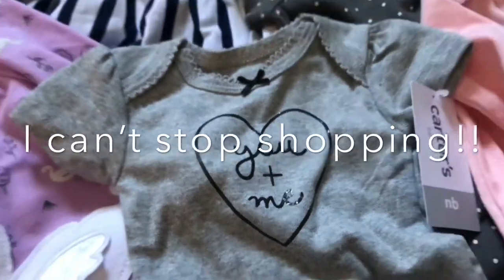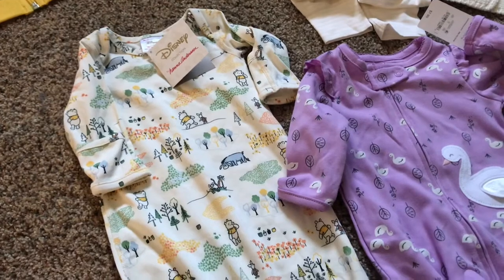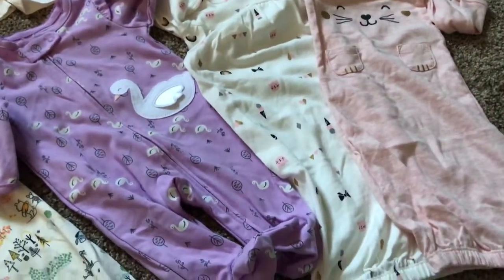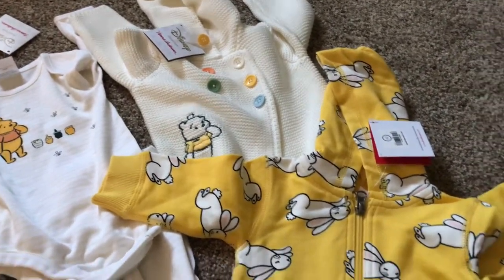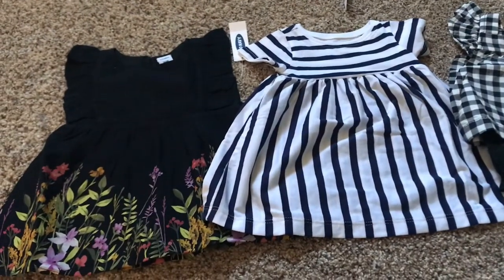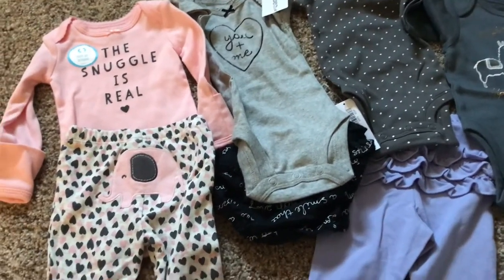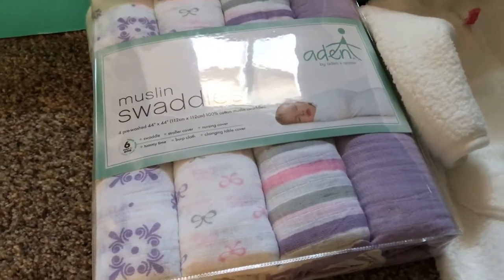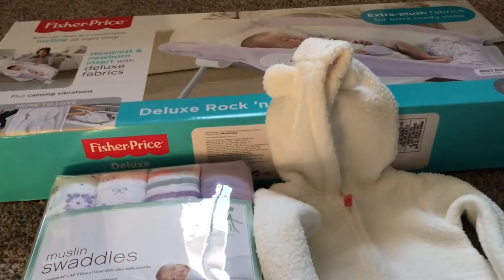Newborn haul.. I can’t stop shopping!!